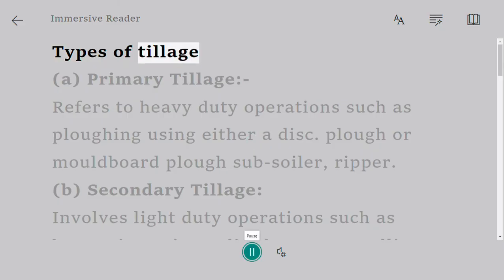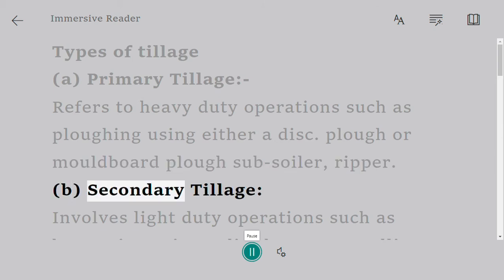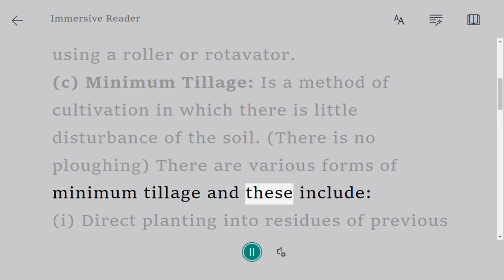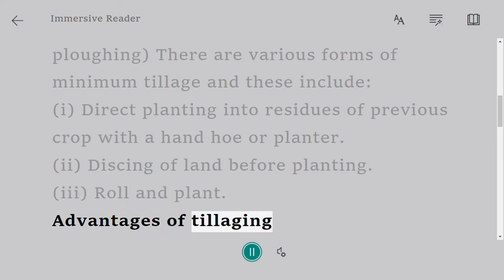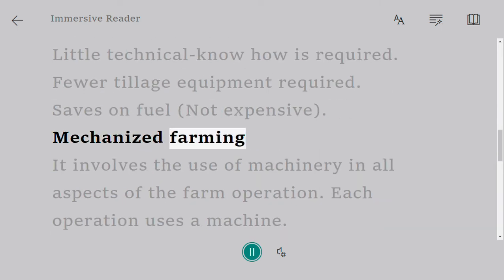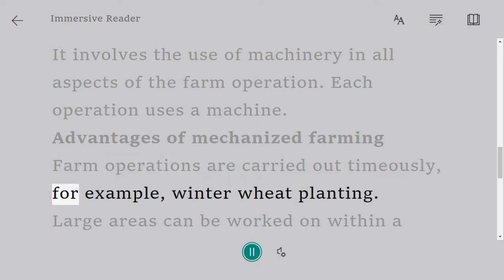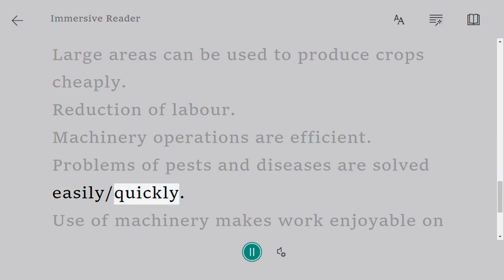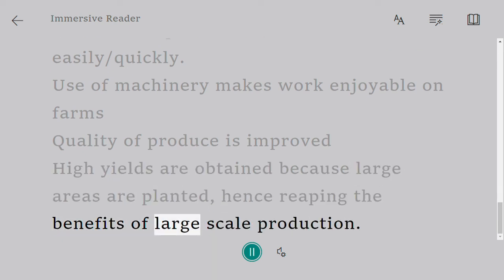Types of Tillage | O Level Notes Agricultural 5038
(a) Primary Tillage:-

Refers to heavy duty operations such as ploughing using either a disc. plough or mouldboard plough sub-soiler, ripper.

(b) Secondary Tillage:

Involves light duty operations such as harrowing using a disc harrow or rolling using a roller or rotavator.

(c) Minimum Tillage: Is a method of cultivation in which there is little disturbance of the soil. (There is no ploughing) There are various forms of minimum tillage and these include:

(i) Direct planting into residues of previous crop with a hand hoe or planter.

(ii) Discing of land before planting.

(iii) Roll and plant.

Advantages of tillaging

 Little labour is required.

 Little technical-know how is required.

 Fewer tillage equipment required.

 Saves on fuel (Not expensive).

Mechanized farming

It involves the use of machinery in all aspects of the farm operation. Each operation uses a machine.

Advantages of mechanized farming

 Farm operations are carried out timeously, for example, winter wheat planting.

 Large areas can be worked on within a short time.

 Large areas can be used to produce crops cheaply.

 Reduction of labour.

 Machinery operations are efficient.

 Problems of pests and diseases are solved easily/quickly.

 Use of machinery makes work enjoyable on farms

 Quality of produce is improved

 High yields are obtained because large areas are planted, hence reaping the benefits of large scale production.